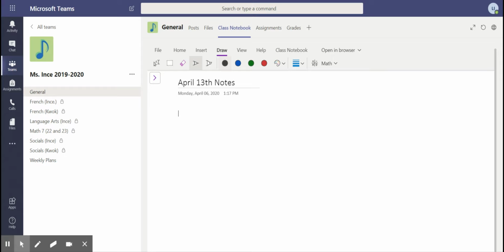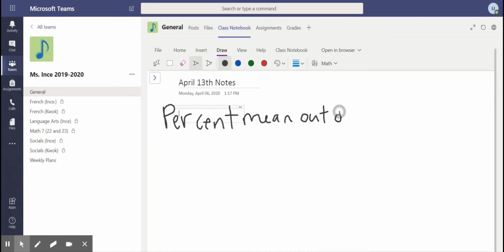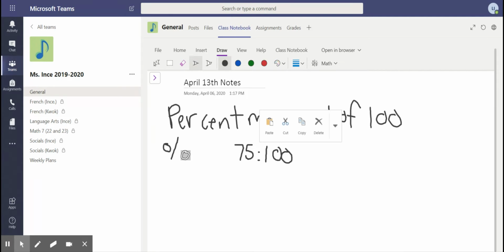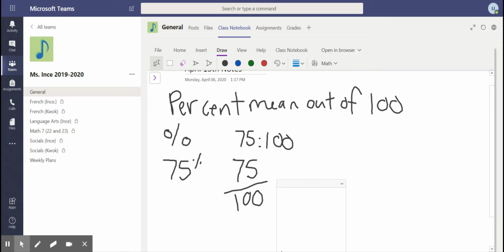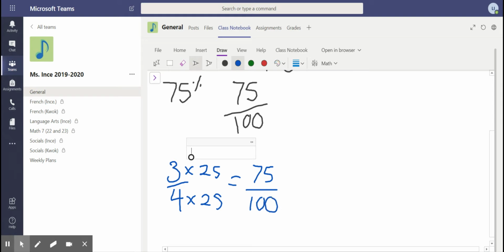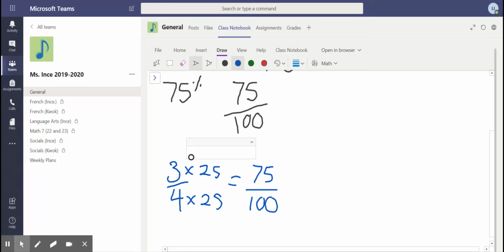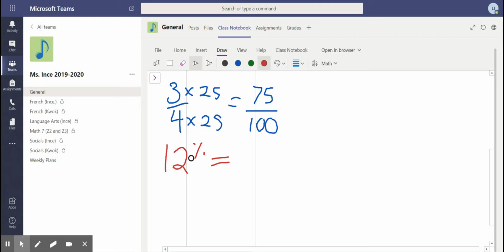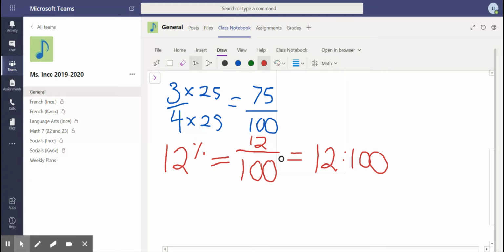General (Ms. Ince 2019-2020) | Microsoft Teams